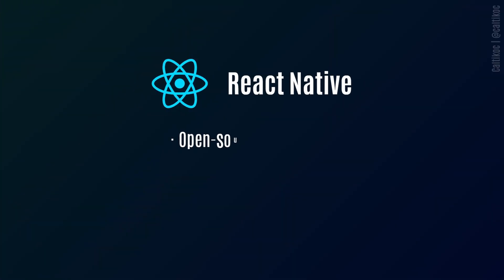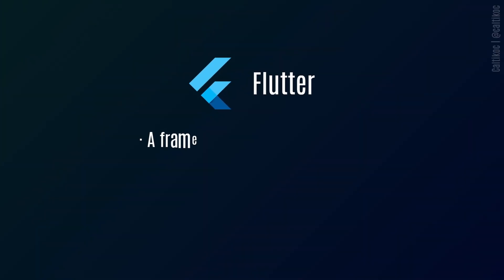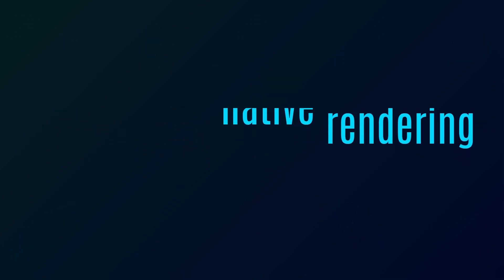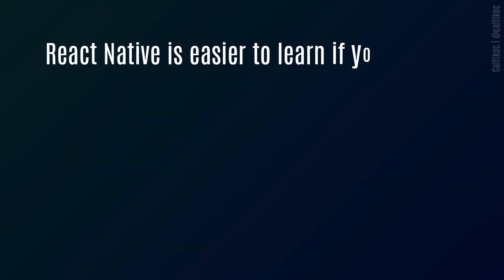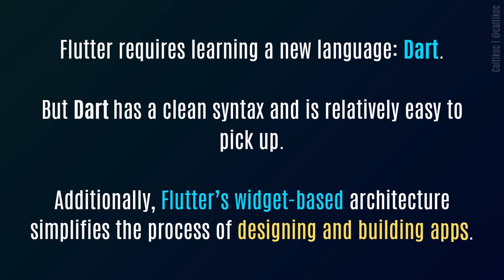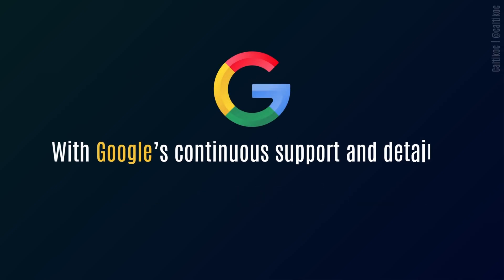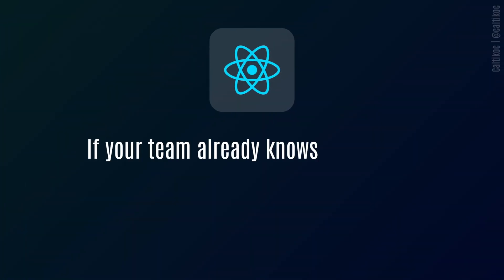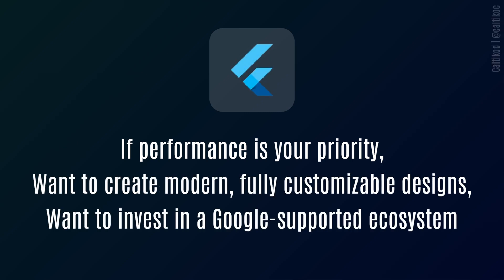React Native vs Flutter - Which Framework is Better? | Compare in 3 Minutes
React Native vs Flutter: Which one should you choose for your next mobile app project? 🤔

In this video, we dive deep into the key differences between React Native and Flutter, two of the most popular frameworks for mobile app development. We compare them based on performance, ease of use, design flexibility, community support, and much more!

What You'll Learn:
The strengths and weaknesses of React Native and Flutter
How each framework performs in real-world scenarios
When to choose React Native and when to go with Flutter
Whether you're a beginner or an experienced developer, this video will help you decide the best framework for your needs.

Chapters:
00:00 Introduction
00:14 What is React Native?
00:38 What is Flutter?
00:57 Performance Comparison
01:23 Ease of Use and Learning Curve
01:51 Community and Ecosystem
02:14 Design and UI Capabilities
02:37 Final Thoughts